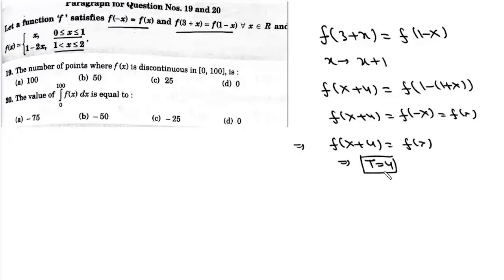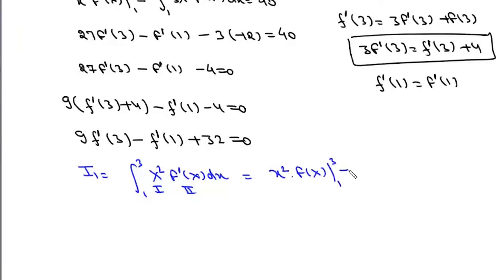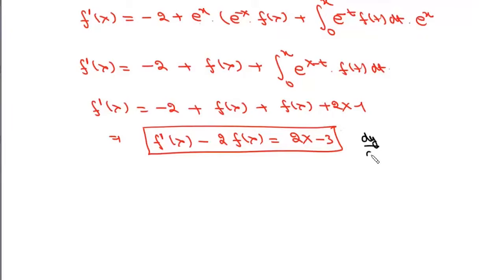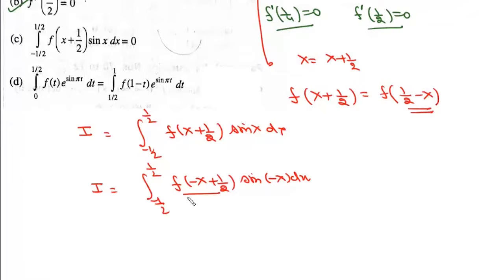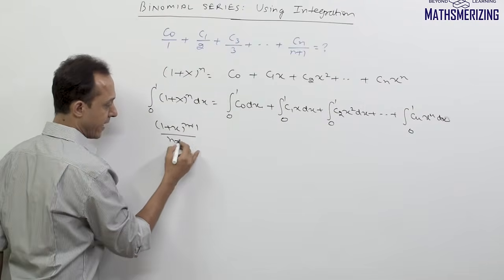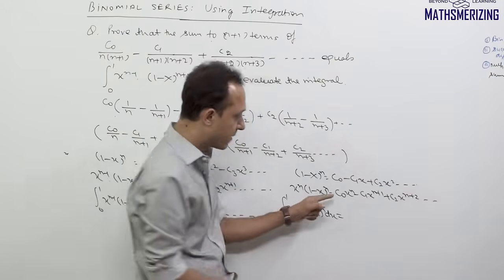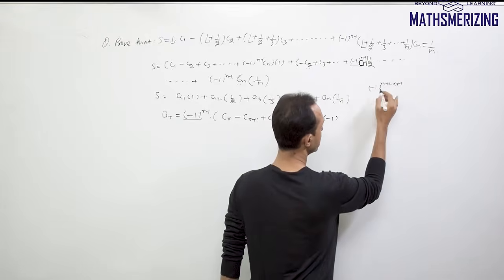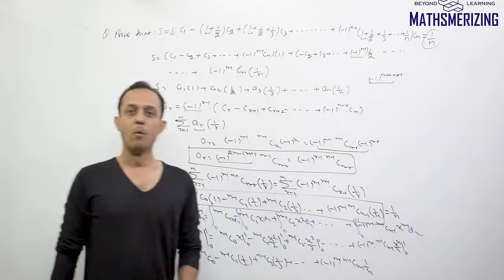Definite Integrals | Lecture 3 | Function related questions | Binomial series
Definite Integrals | Lecture 3 | Function related questions | Binomial series JeeAdvanced Mathsmerizing # JeeMains

🎯 Start your JEE Advanced Maths journey